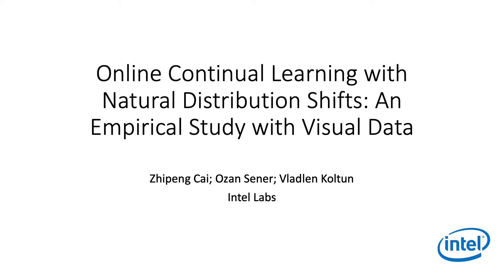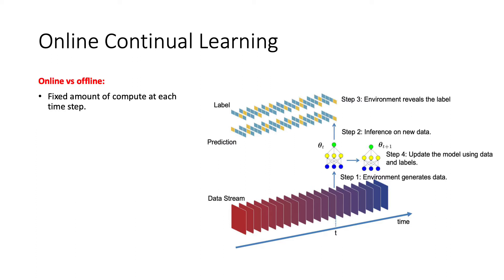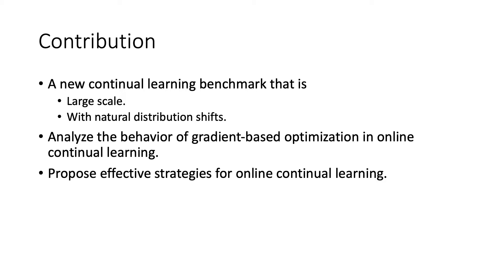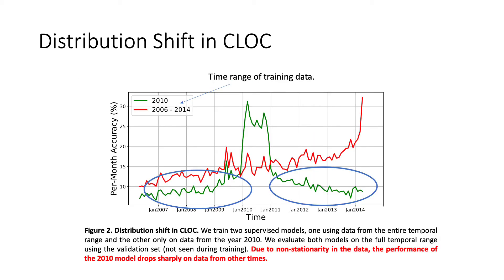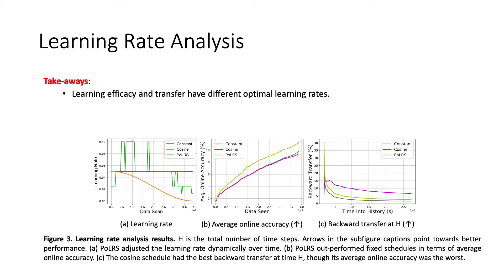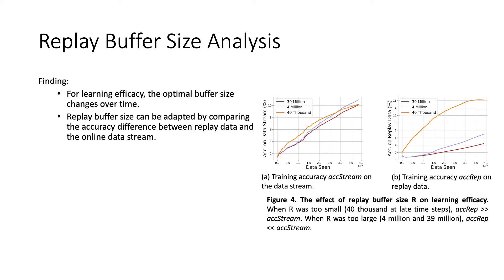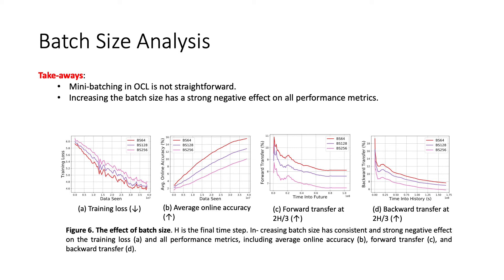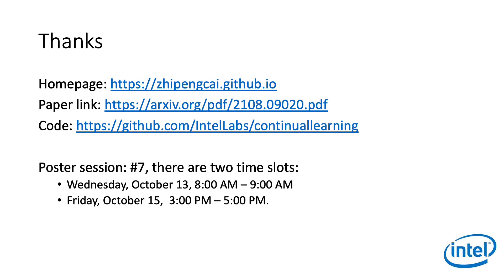Online Continual Learning with Natural Distribution Shifts: An Empirical Study with Visual Data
Presentation video of my ICCV 2021 paper: Online Continual Learning with Natural Distribution Shifts: An Empirical Study with Visual Data